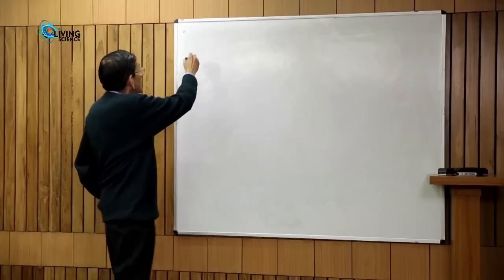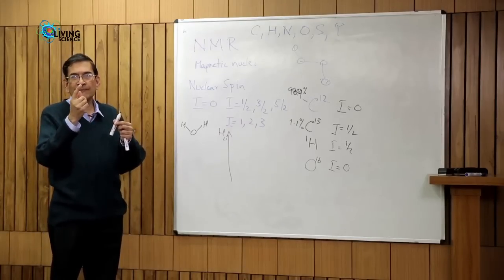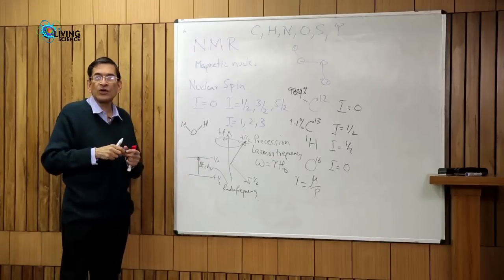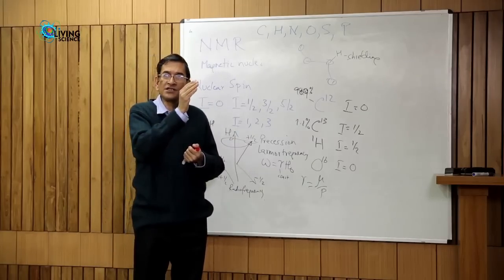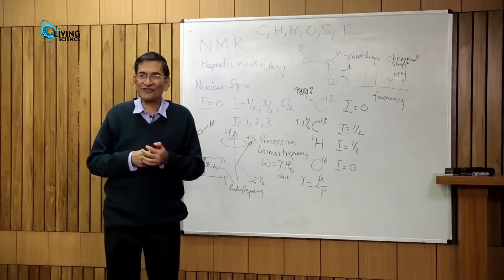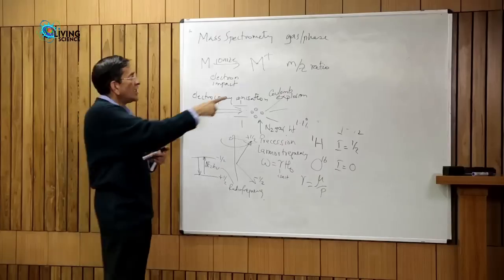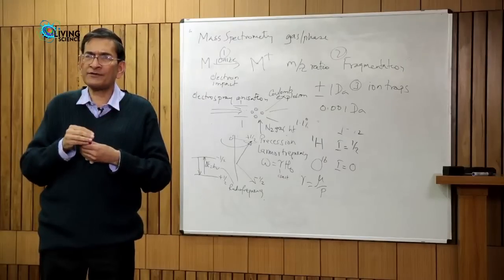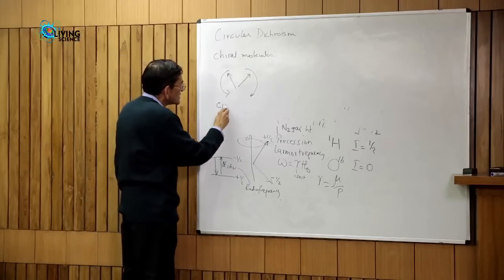Prf. P. Balaram - Introduction to NMR spectroscopy, Mass spectrometry and Circular Dichroism (CD)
Professor P. Balaram briefly explaining basic concepts of NMR spectroscopy, Mass spectrometry and Circular Dichroism to the Ph.D. students volunteering for Living Science.